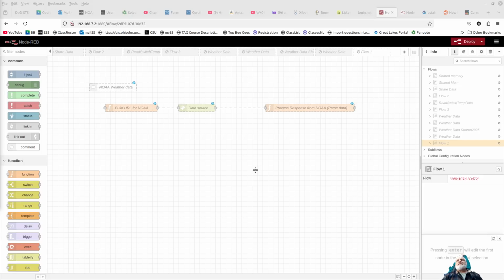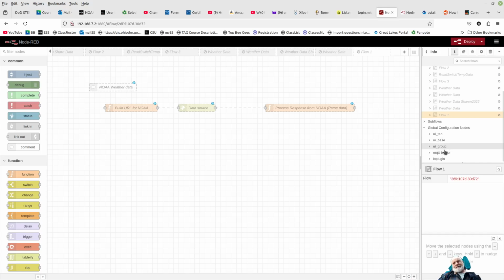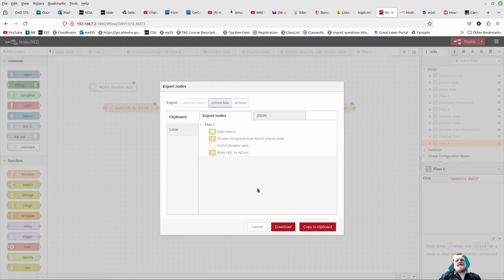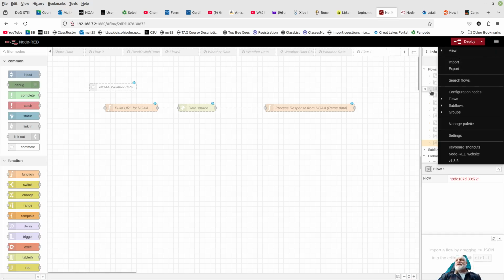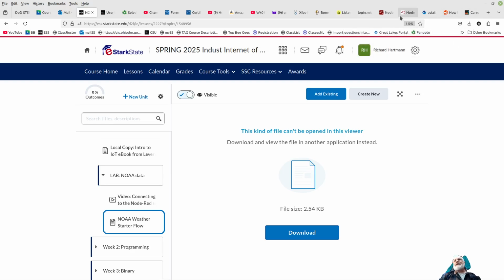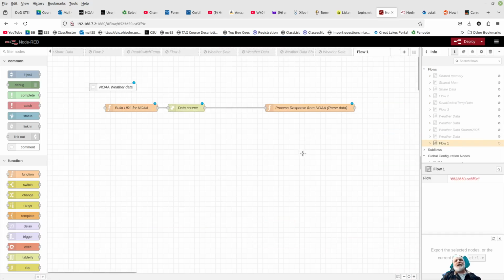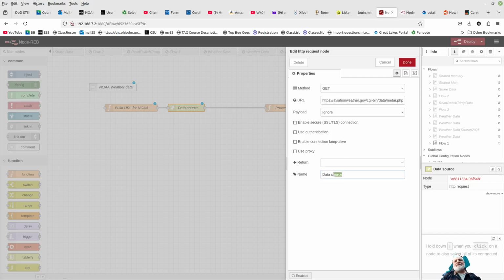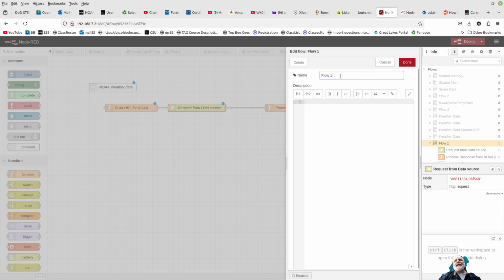Working with flows in Node-Red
Flows are basically programs in Node-Red. This video covers how to 1) enable/disable, 2) import/export, and 3) how to rename and delete a flow. It also briefly discusss global settings of nodes.